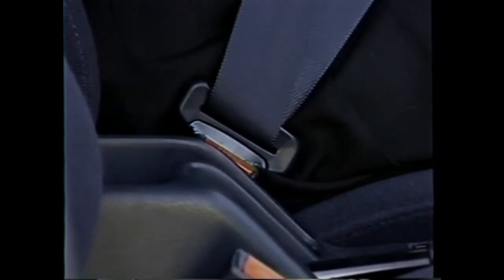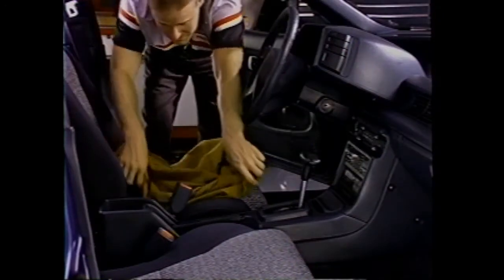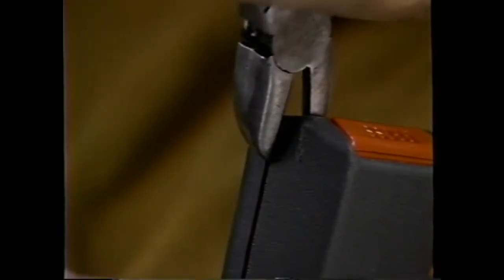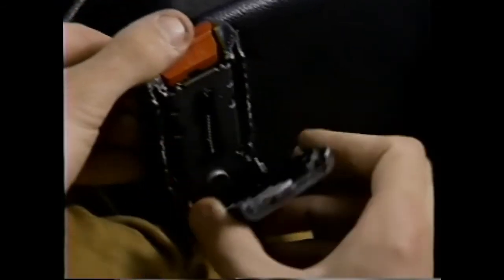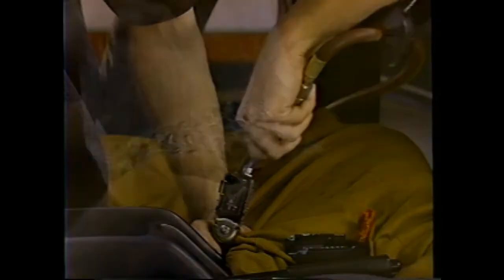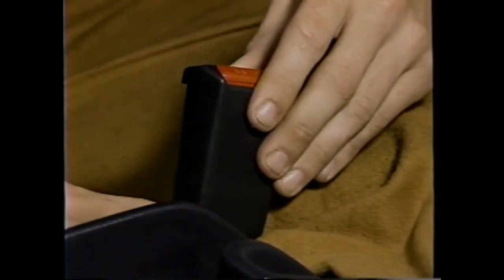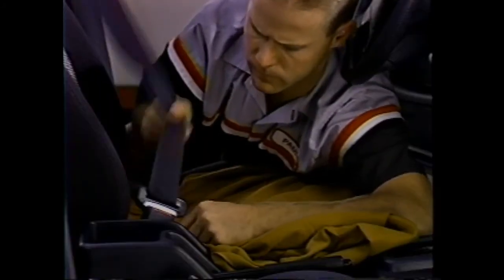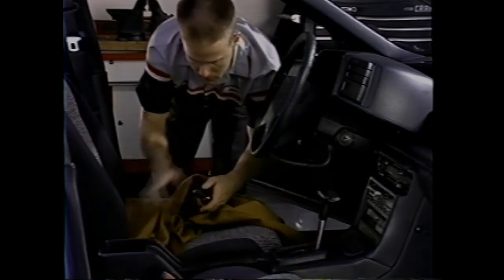Geo Seat Belts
This is a copy of a VHS Geo Seat Belts.